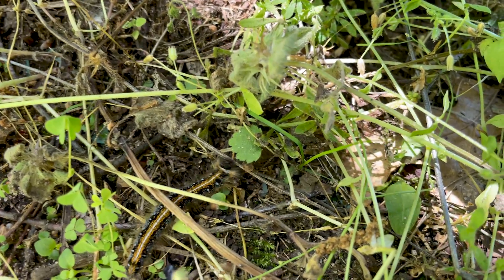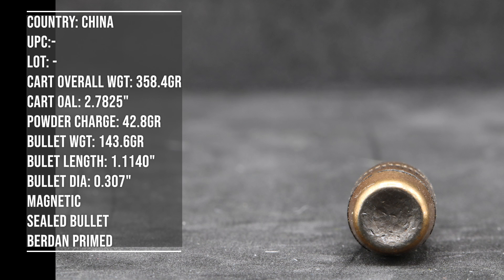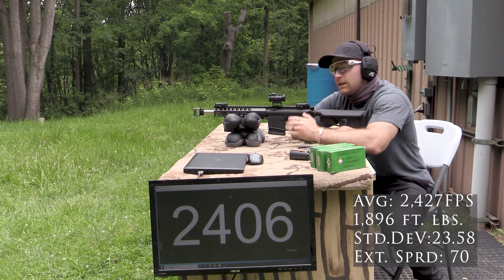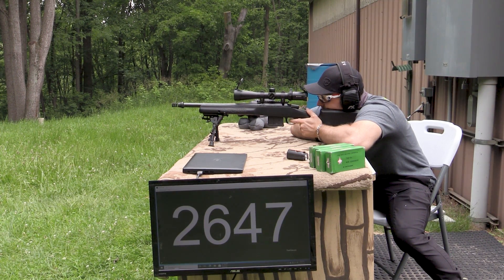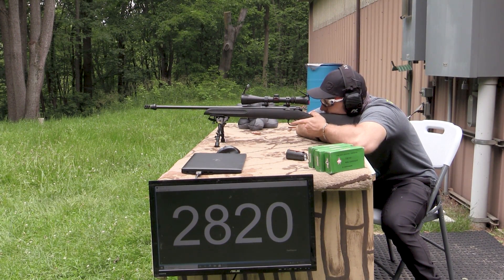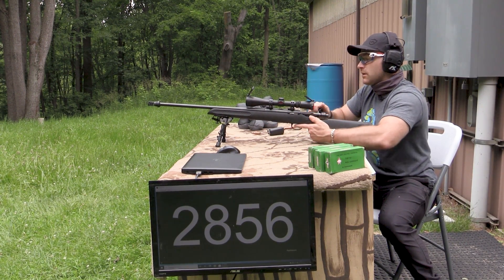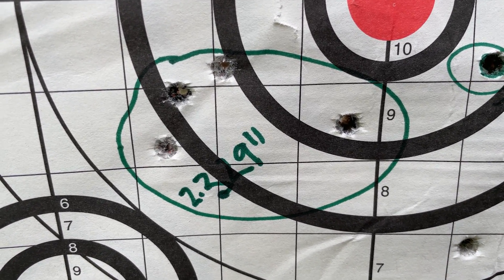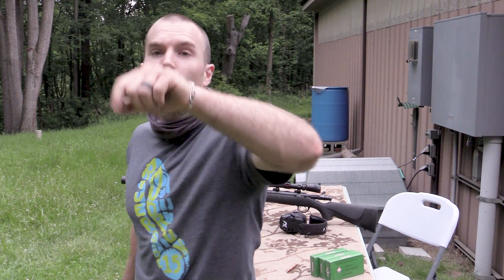Banned?! 7.62x51mm, 145gr FMJ (M80 Ball), Norinco - Made in China